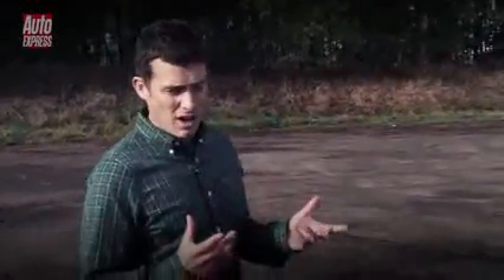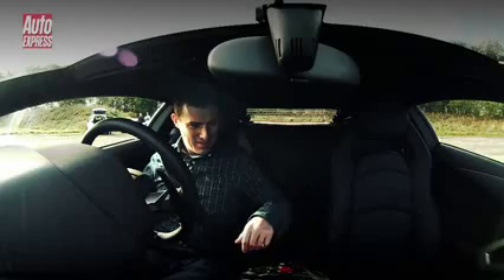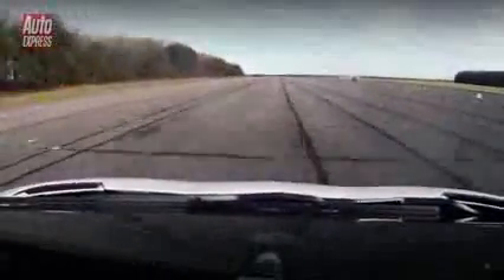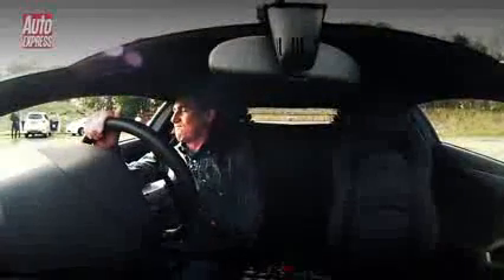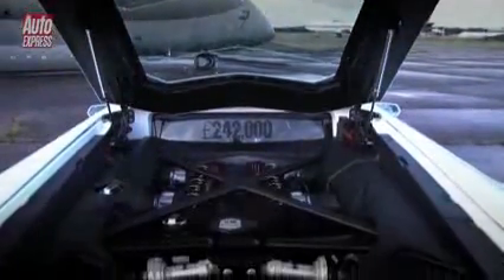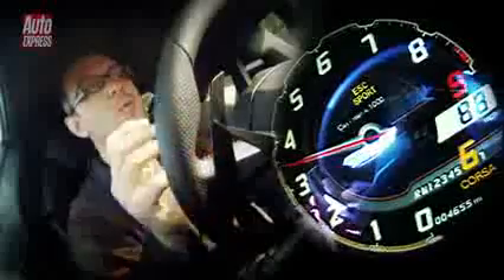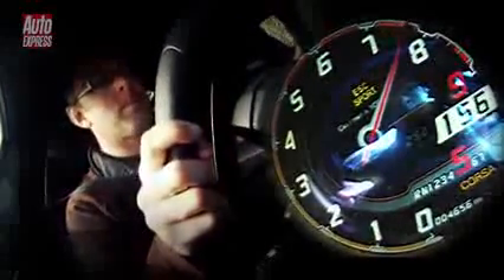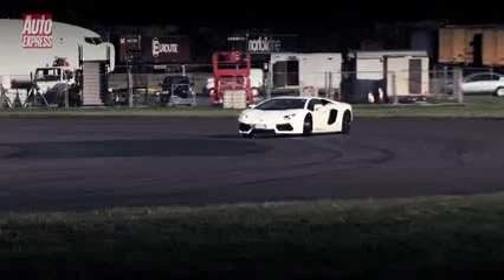Lamborghini Aventador Review top speed Auto Express